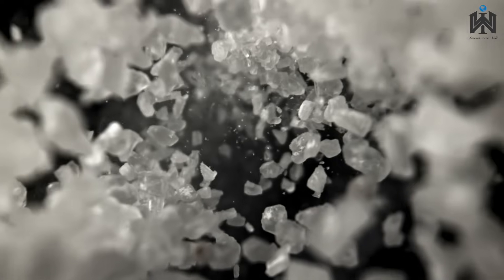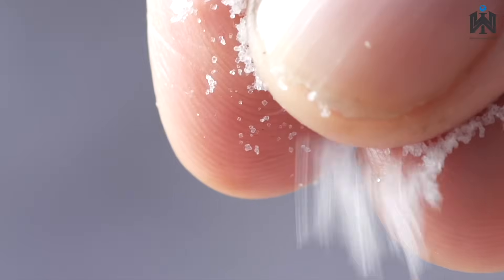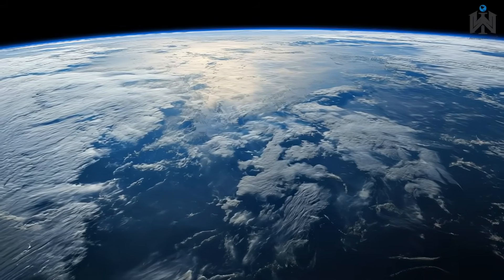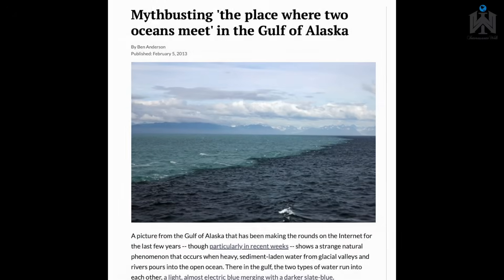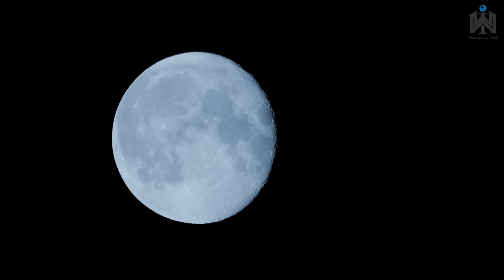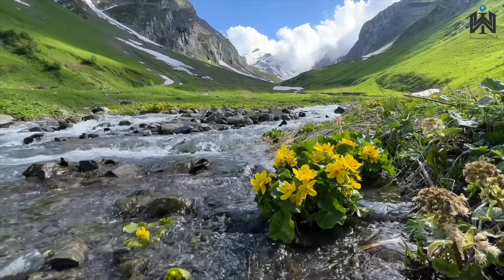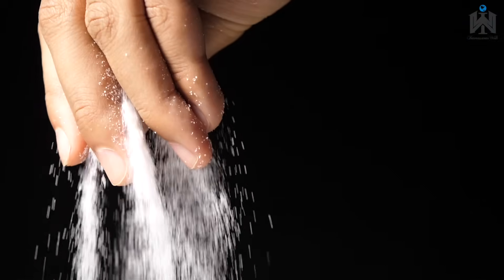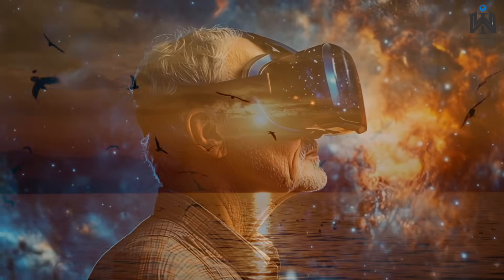Die faszinierende EXISTENZ von SALZ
IW 188 - Das weiße Gold

Hast du schonmal genauer über Salz nachgedacht? Unter dem Mikroskop sieht man auf dem ersten Blick mehr oder weniger eine würfelförmige Struktur. Wenn man noch weiter ran zoomt, immer weitere kleinere Würfel. Das kommt daher, dass Salz am Ende des Tages eine ganz einfache chemische Formel ist: NaCL. Der Würfel der chemischen Verbindung besteht an den Ecken aus dem Metall Natrium und dem Gas Chlor. Zusammen bilden sie immer Würfel, was das Salz ist. Experimentell einfach nachzuweisen. Nimmt man etwas Natrium, legt es in ein Glas, und gibt das an sich giftige Gas Chlor dazu, entsteht sofort Salz. Hier könnte das Video schon enden. Ist das nicht faszinierend genug? Die chemische Erklärung mal ganz außen vor gelassen. Wenn Menschen geeignete Modelle brauchen, dann lässt die Natur uns nicht ohne Erklärung. Doch rein auf oberflächlicher Betrachtungsweise, ist die Reaktion von Elementen faszinierend. Woher weiß alles, wie es sich verhalten muss? Und letztendlich die Frage, warum existiert es im konkreten Fall?
Also wie kommt Natrium und Chlor zufälligerweise in der Natur zusammen?

Das Metall befindet sich auf natürlichem Gestein. Dies wird vom Wasser rausgewaschen. Das Chlorgas befindet sich überall, auch im Wasser. Sobald es mit dem Chlorgas in Kontakt kommt, entsteht Salz. Über Bäche und Flüsse gelangt das Salz schließlich ins Meer. In diesem Zusammenhang stellt man sich ja oft die Frage, ob in Süßwasser dann entsprechend kein Salz enthalten ist. Nein. Süßwasser wird nur deswegen so genannt, weil vergleichsweise sehr viel weniger Salz enthalten ist. Auf einem Liter nur 1,3 Gramm. In Salzwasser 33, 3 Gramm auf einem Liter. Wasser ohne Salz gibt es in der Natur nicht. Schöne Zahlen. Doch wie halten sie ihre Konstanz? Jetzt kommen nämlich die interessanten Fragen.

Denn es müsste doch theoretisch folgendes passieren. Im Meer entsteht ebenfalls jeden Moment neues Salz. Die Sonne scheint aufs Meer, und Wasser verdampft. Der Kreislauf fängt an. Es entstehen Wolken. Dadurch entsteht Regen. Dadurch entstehen, Pfützen, Bäche, Flüsse, wo auch wieder neues Salz entsteht und wieder ins Meer transportiert wird. Wie eine gigantische Maschinerie wird also immer neues Salz produziert. So müsste es doch irgendwann so viel Salz im Meer geben, dass man das Wasser kaum sieht. Doch wenn das so wäre, wäre Leben in der heutigen Form nicht möglich. Wie bleibt der Salzgehalt im Meer also erstaunlich konstant? Das Meer verliert Salz, indem es sich am Meeresboden ablagert. Dies wird unterstützt durch die Bildung der Kalkschale und -skelette von Muscheln und Korallen.

Einige Bilder dienen zur reinen Illustration. In diesen Fällen haben die auf den Bildern zu sehenden Personen nichts mit den einzelnen Fällen zu tun.

Bleibt interessiert.